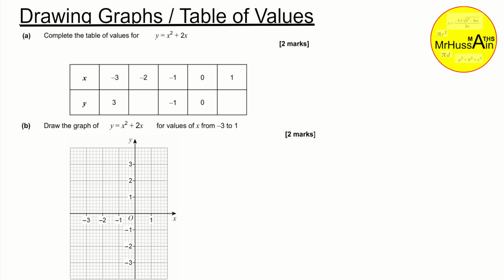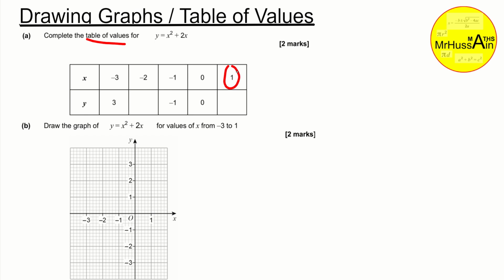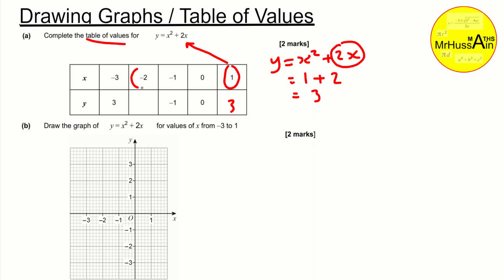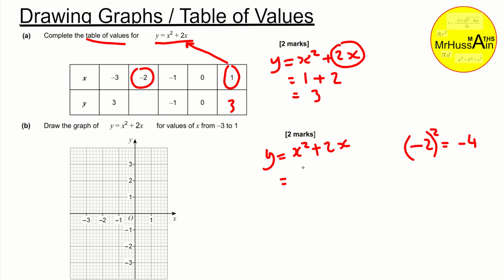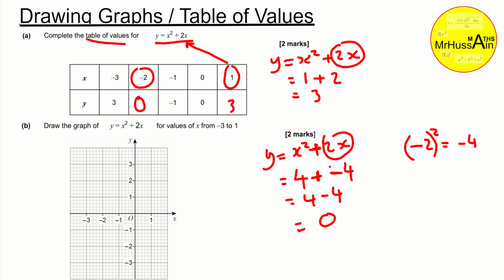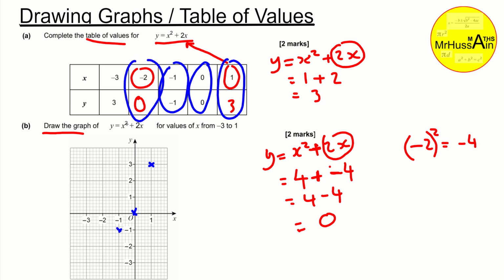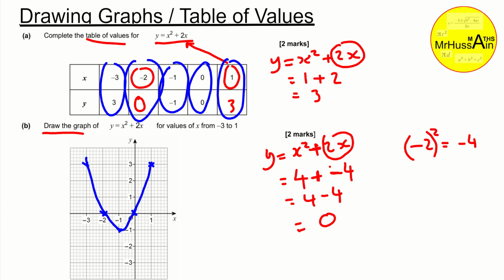Graphs Tables of Values1